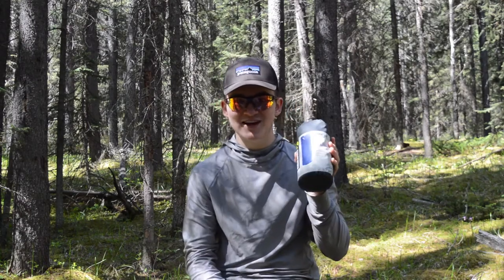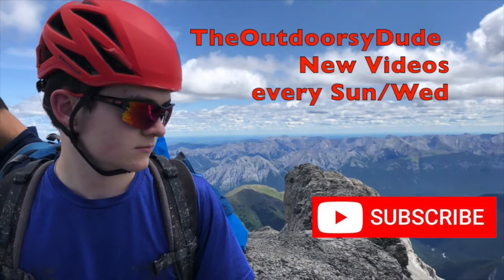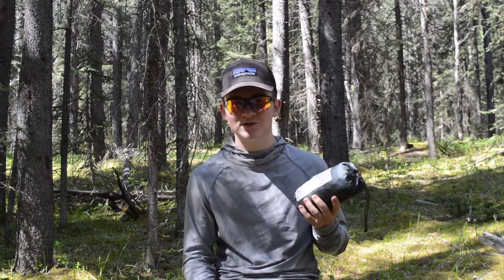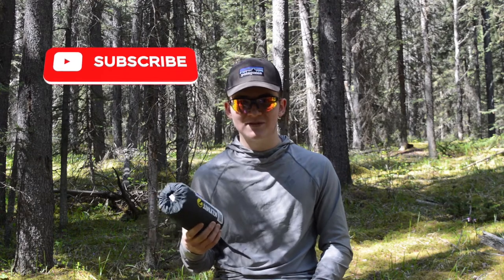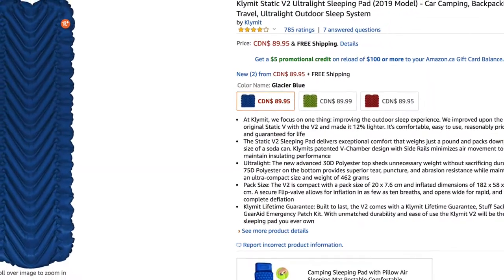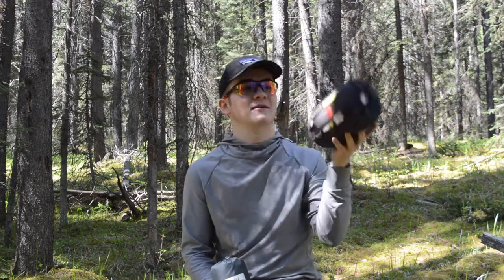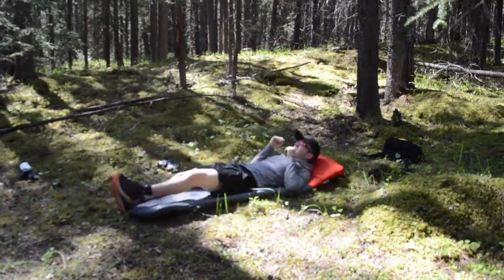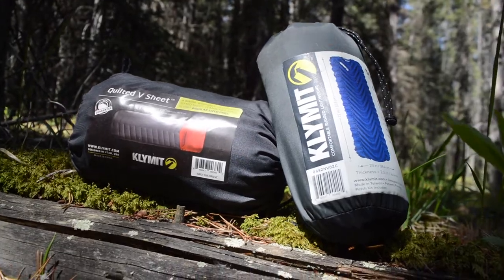Klymit Static V2 Sleeping Pad Review | Best sleeping pad ever?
Aside from two little issues, the Klymit Static V2 sleeping pad is an excellent choice for any backcountry user. I upgraded to this Klymit sleeping pad for the packability and found it to be very comfortable and functional.

The Klymit Static V2 Sleeping Pad retails for only $90 CAD making it an excellent deal for what you're getting.

Let me know what you think of the gear review. I'm debating making more of these so let me know down below if you'd like to see more.